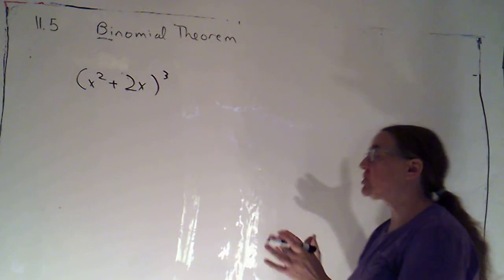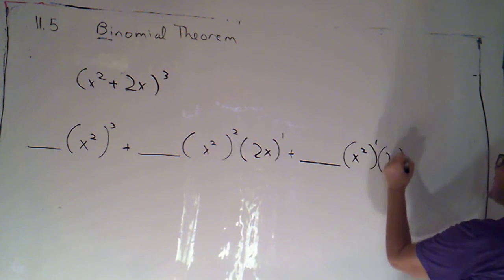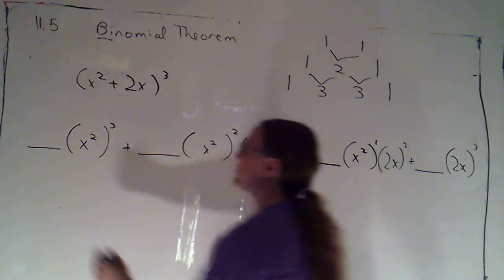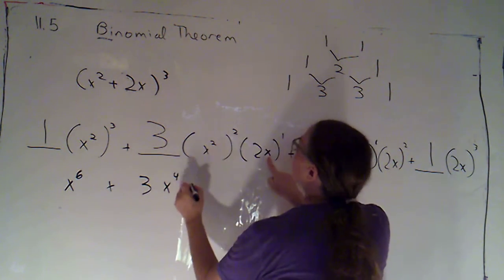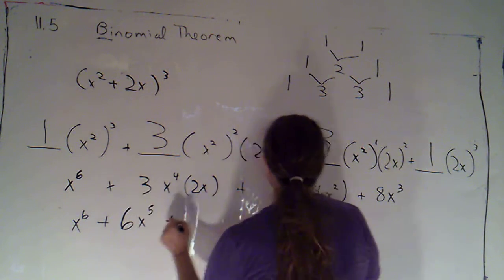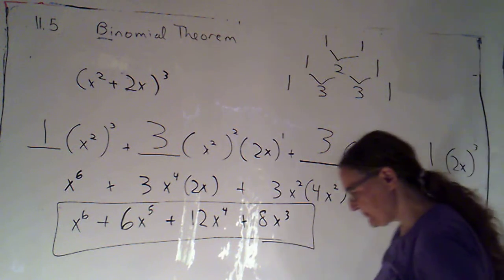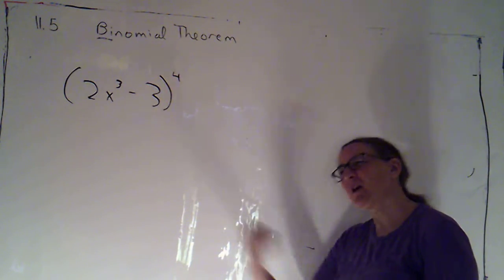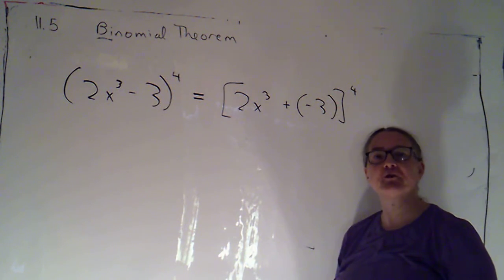Math 2 Section 11 5 part 3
We work out the problem assigned at the end of the last video, in which one of the terms is x^2.